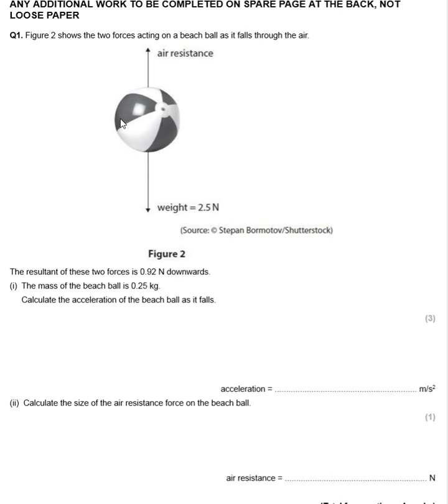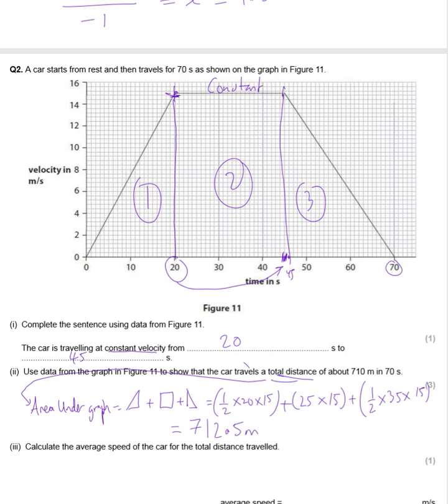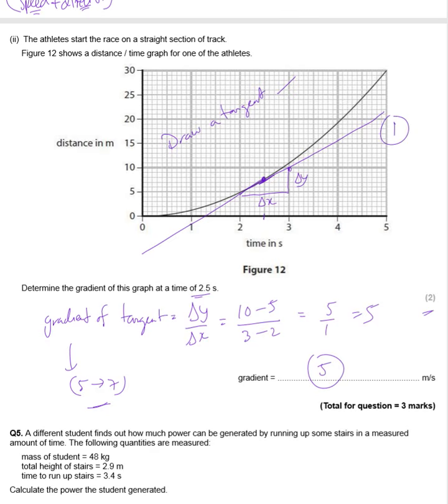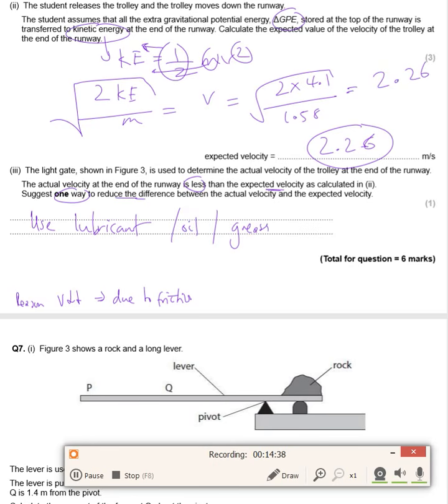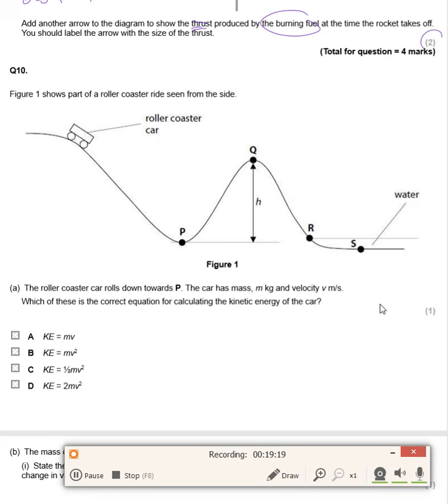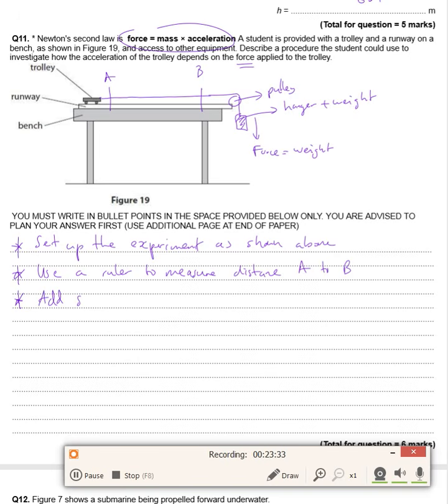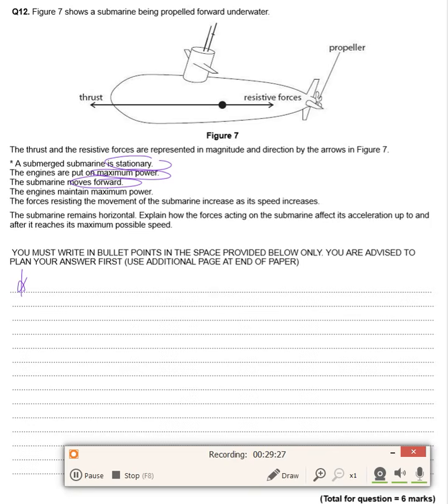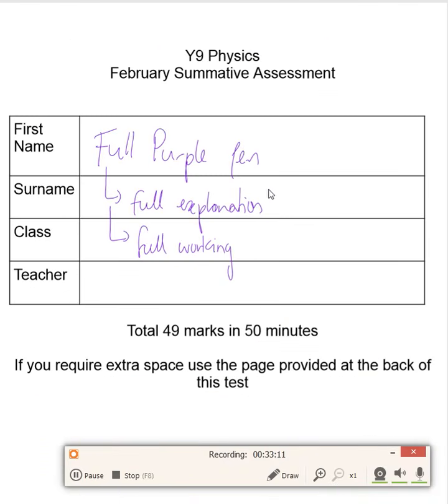Yr9 Summative Feedback 2026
After using hint sheet to help you, watch video for your purple pen correction. Add full working out, full explanation.